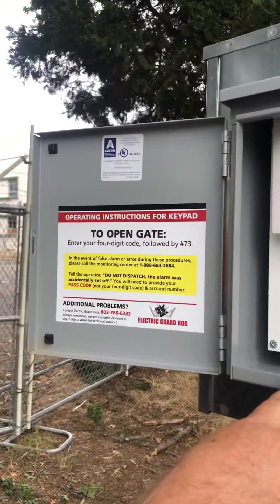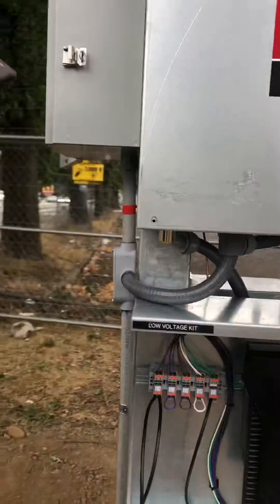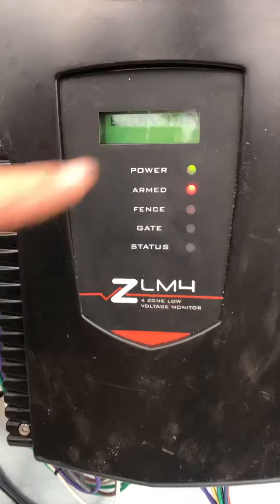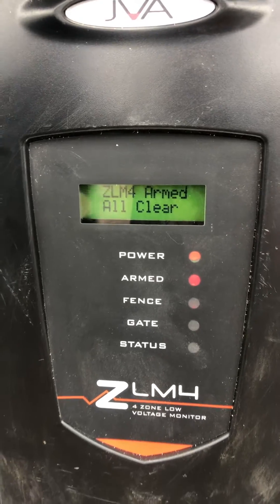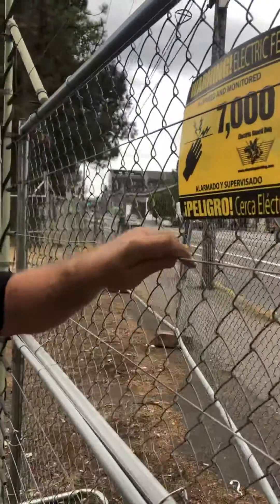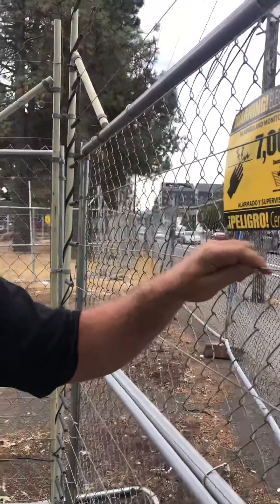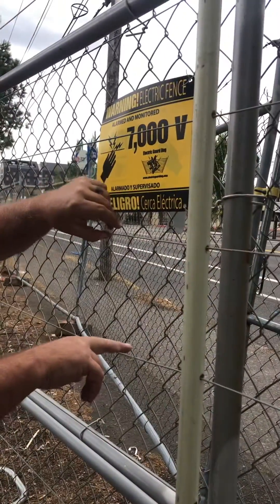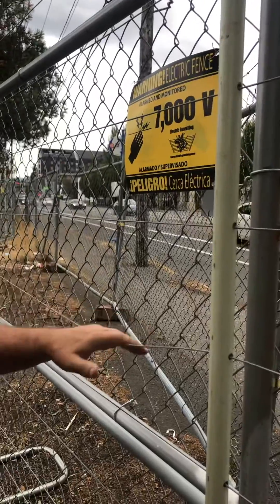Amarok alarmed fence test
In person testing of Amaroks alarmed & monitored low voltage fence